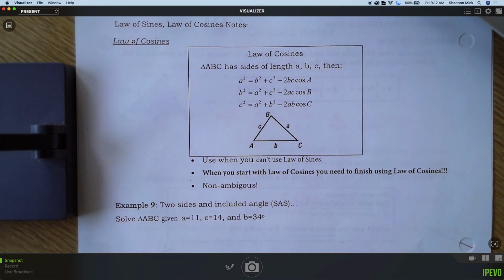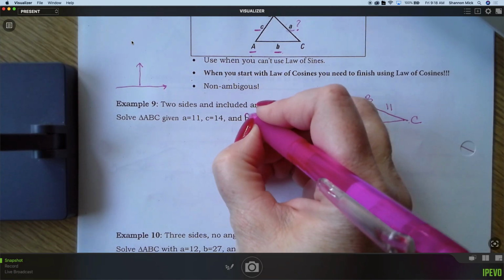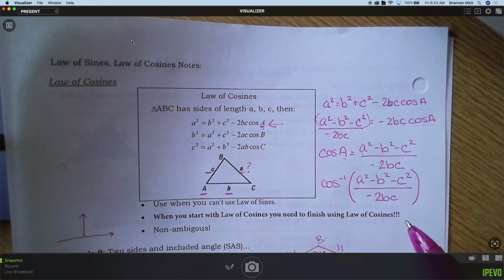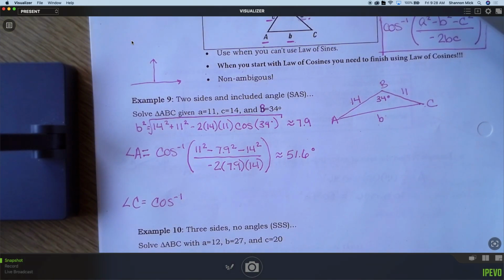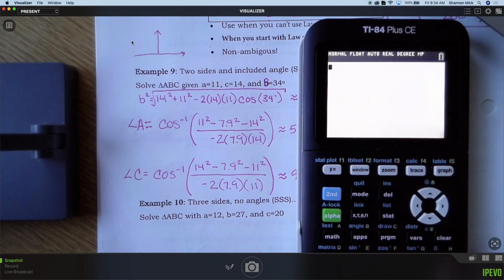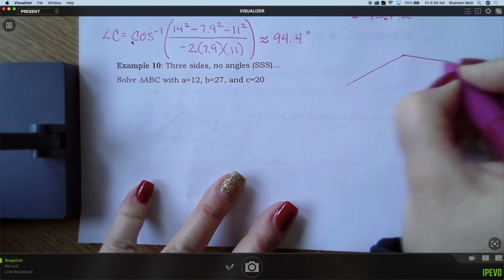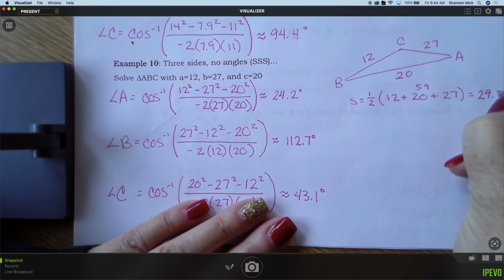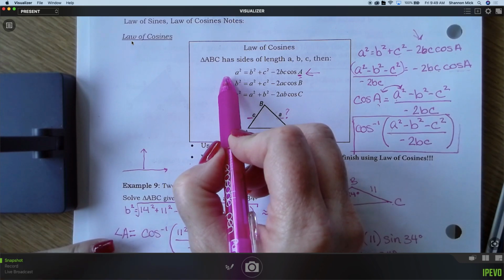PC 6.2 4:30:2021